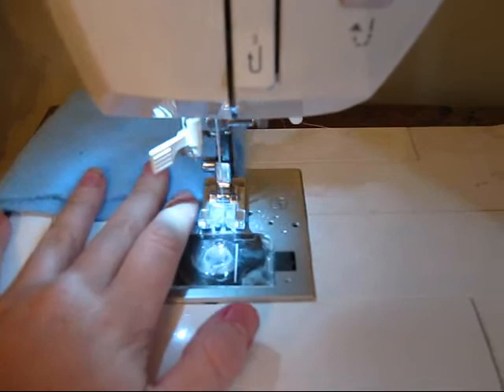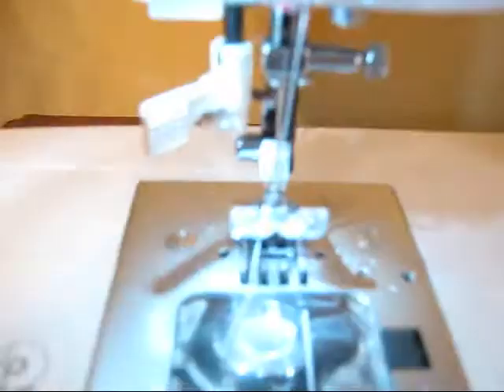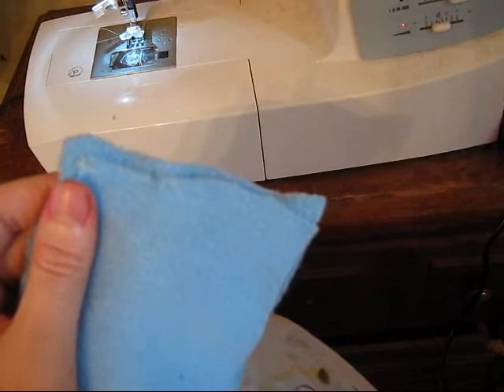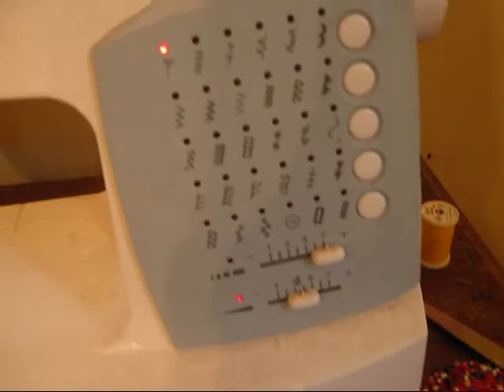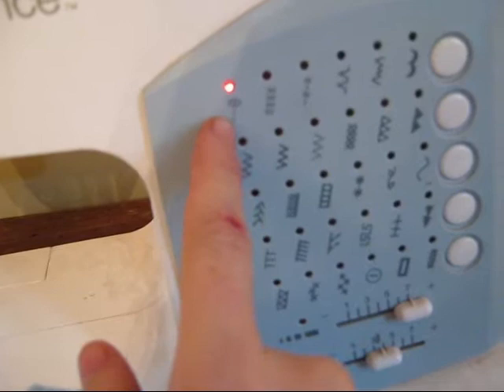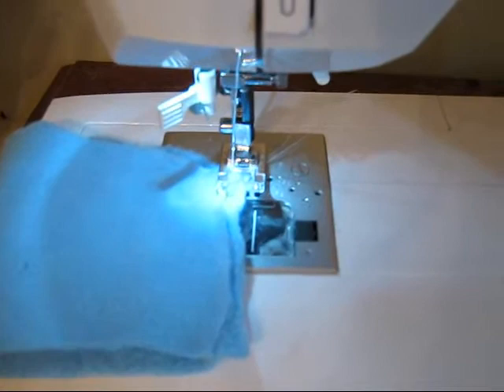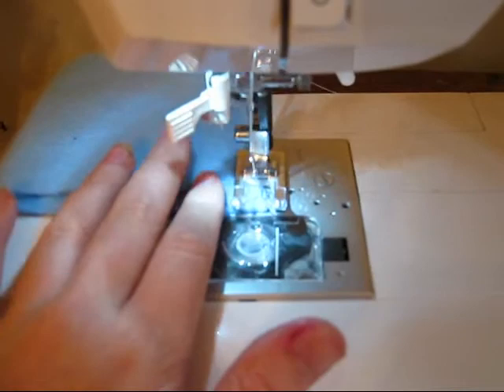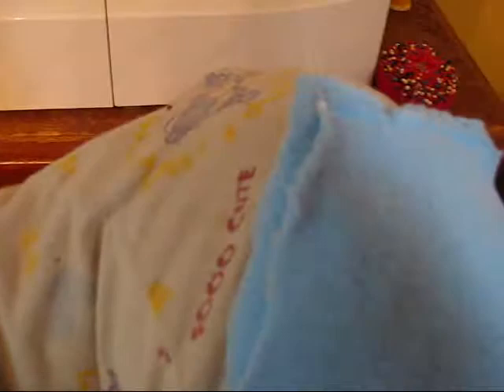Sewing Machine Basics, Part 2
Comment or PM me if you have any questions or would like me to do a tutorial on anything else. (: